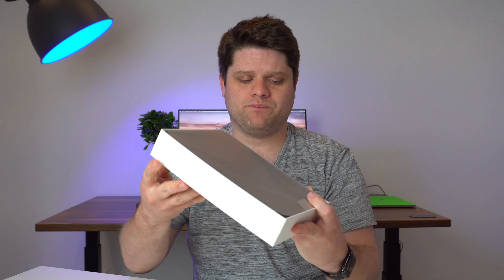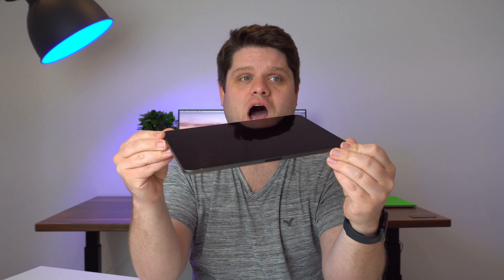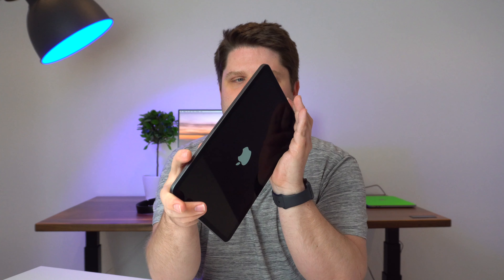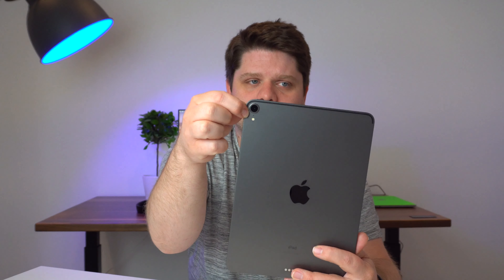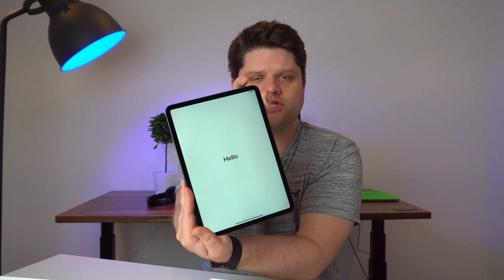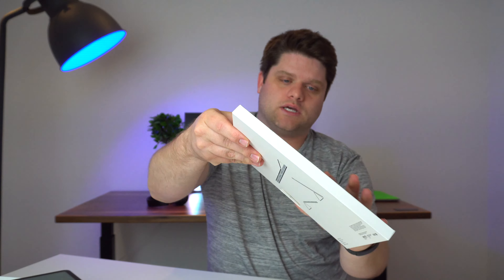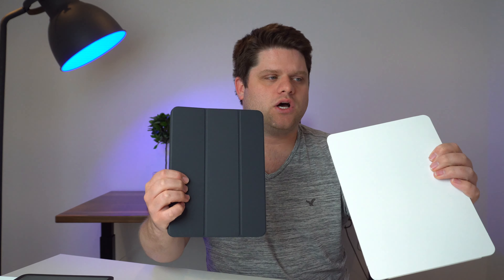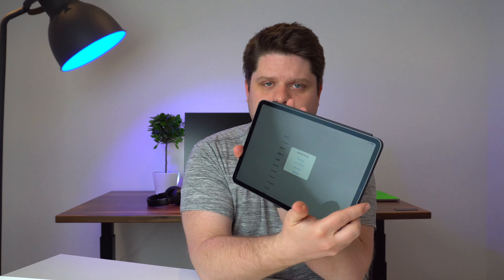Apple iPad Pro 11" unboxing and quick look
Unboxing the new 11" Apple iPad Pro. The new iPad has a full edge to edge display and features the Apple FaceID tech, all loading in a package that is just over a pound in weight.